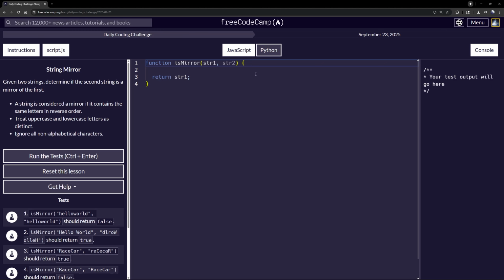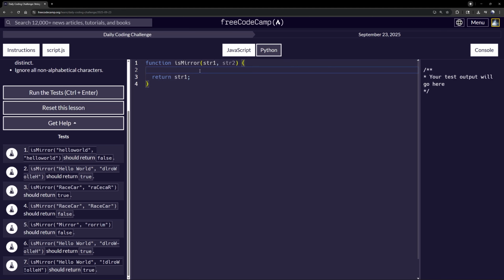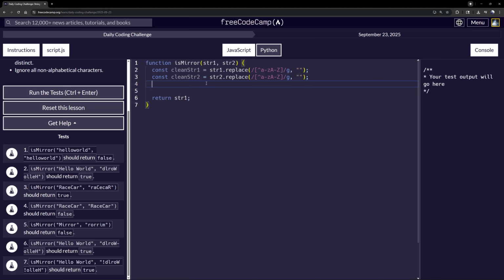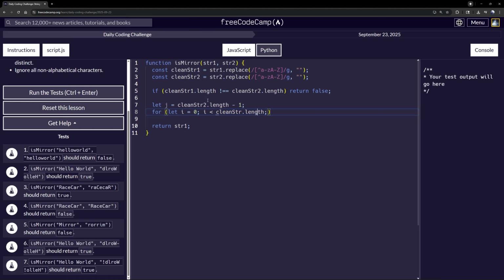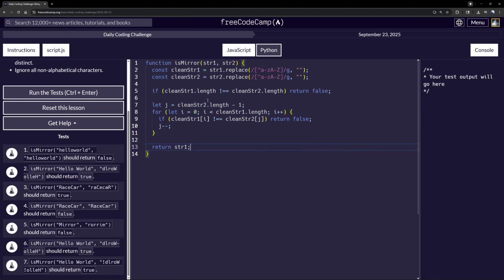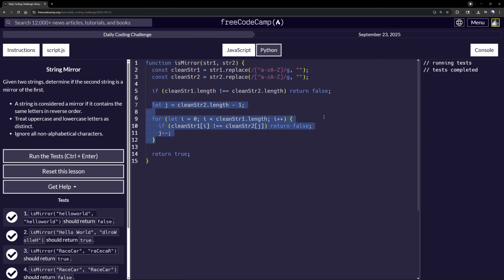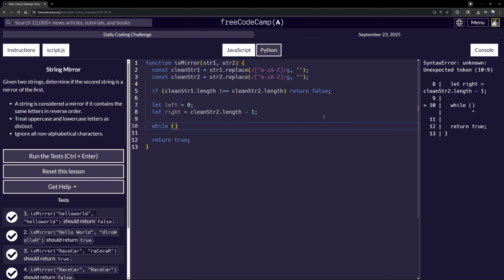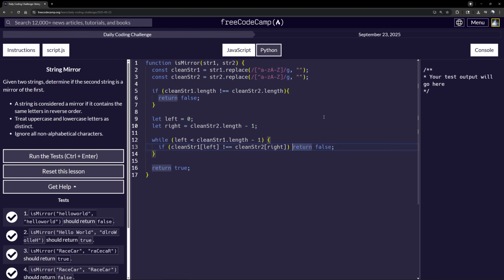JavaScript Daily Code Challenge 9/23/25 - FreeCodeCamp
This is a 'two-pointers' type of problem, where we traverse two arrays and compare individual characters in each. Here I step through two very similar solutions, basically just demonstrating the use of two different loops.